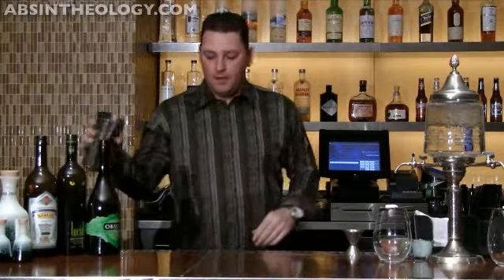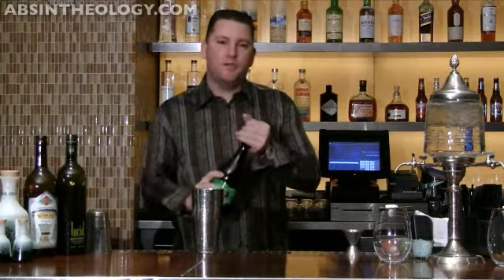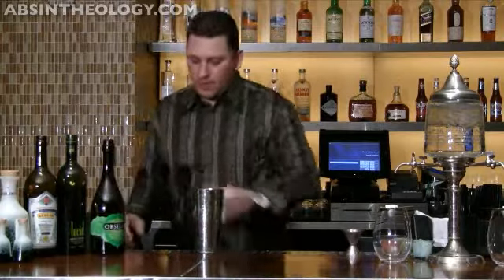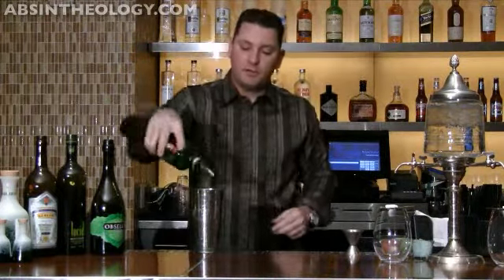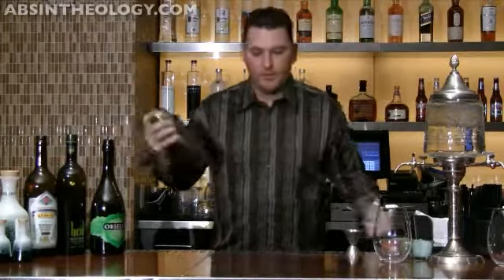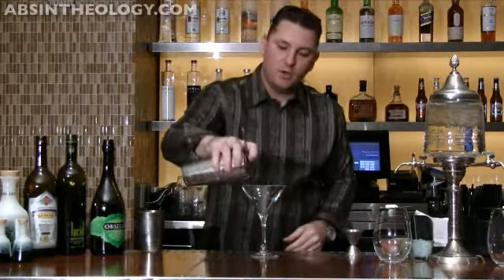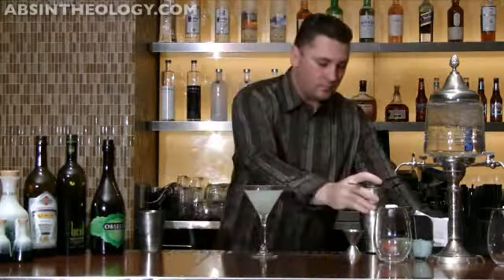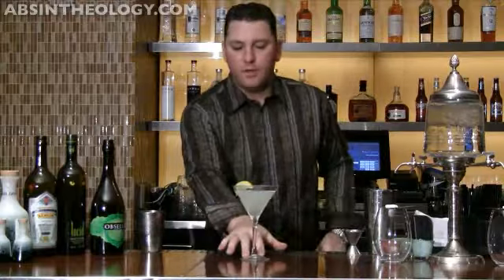Absinthe Obituary Cocktail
Dave Herlong demonstrates this classic cocktail made with absinthe. The obituary is a traditional absinthe cocktail. Basically it's a gin martini with an absinthe kick.

1/2 ounce Obsello Absinthe
2 ounces Gin
Splash vermouth

Shake well and strain into a martini glass
Top with club soda
Garnish with lemon

Drink responsibly.
Drinking and driving is a dangerous combination. We here at absintheology recommend that you stay at home and drink, by yourself, alone, with only the light from the computer and our latest blog to light your night. Think of us as your designated driver.